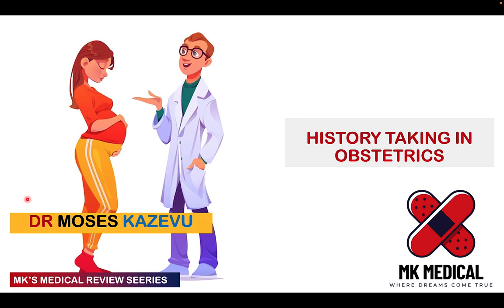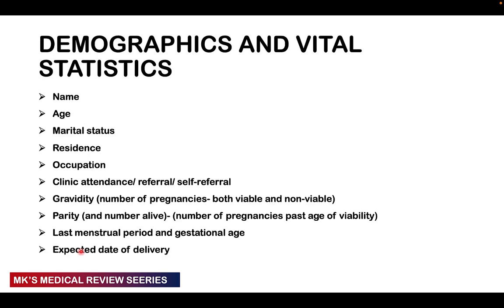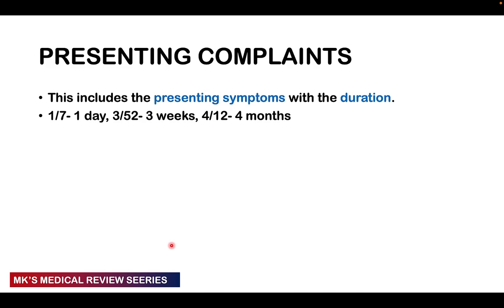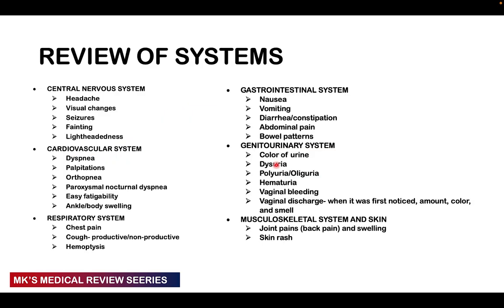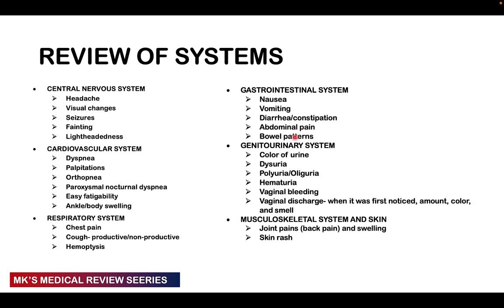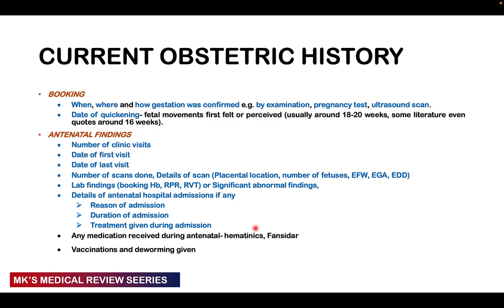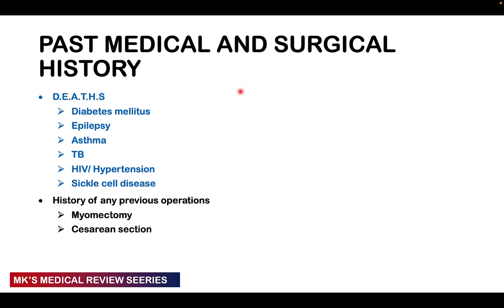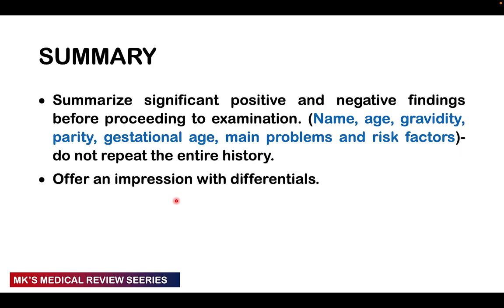Obstetric History taking || History taking in Obstetrics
Mk's Medical review on Obstetric History taking